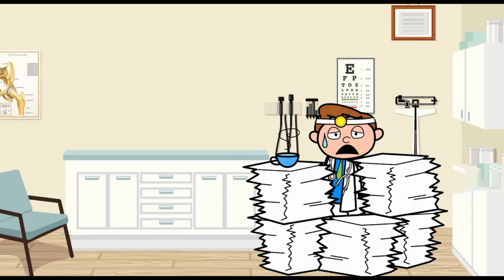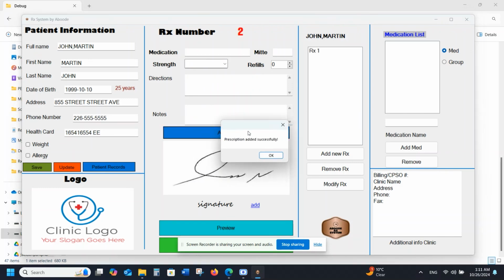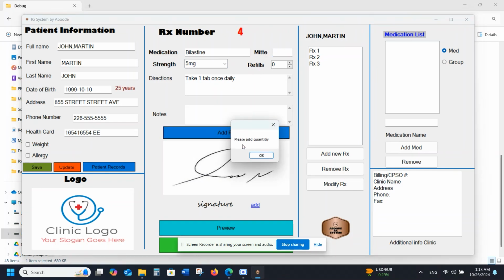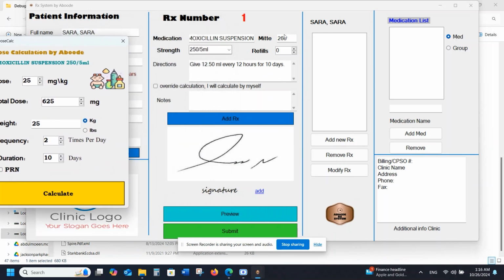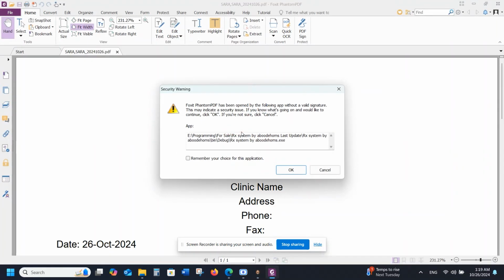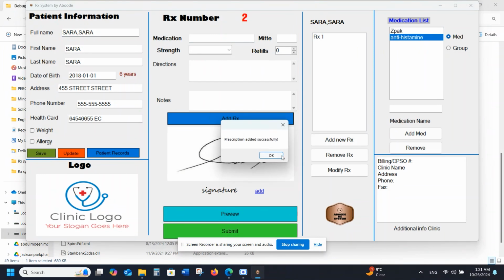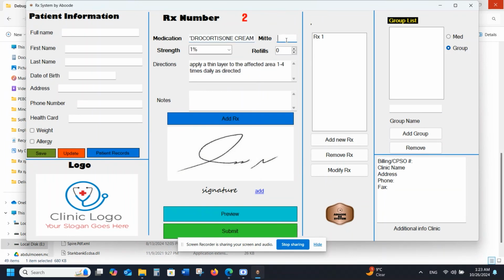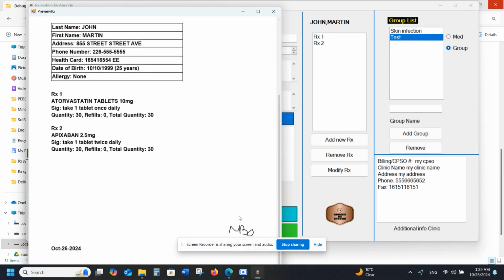Revolutionize Prescription Writing: The Ultimate App for Doctors - One-Time Payment & Discounts!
Transform the way you prescribe with Rx System—a powerful, user-friendly application designed to make the prescription process faster, more accurate, and effortlessly organized. Rx System brings everything you need into one platform, offering features like:

Digital Prescription Creation: Avoid handwriting errors and create professional prescriptions in seconds.
Customizable Patient & Medication Information: Add, modify, or update patient details, medication doses, and even set specific instructions.
Quick-Select Medication Groups: Save and access frequently used medications with one click for efficient prescribing.
Built-In Health Canada Monograph Access: View drug monographs from the Health Canada Product Database for easy reference.
Fully Customizable Clinic Information: Update your clinic’s logo, phone, fax, and more—instantly reflected in every prescription.
Ideal for doctors, clinics, and healthcare providers, Rx System saves time, improves accuracy, and streamlines your workflow—all with a convenient one-time payment. Discounts available for a limited time!

Get Rx System now and experience a modern, hassle-free approach to prescriptions!